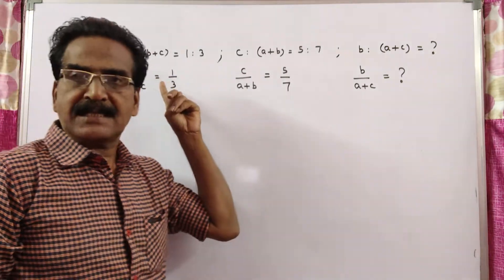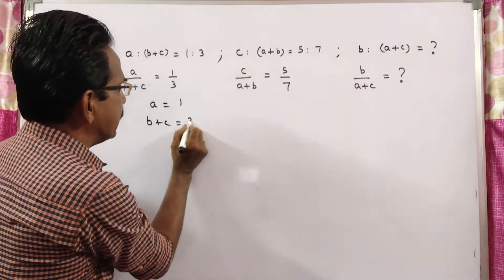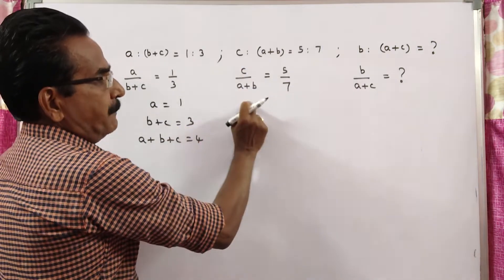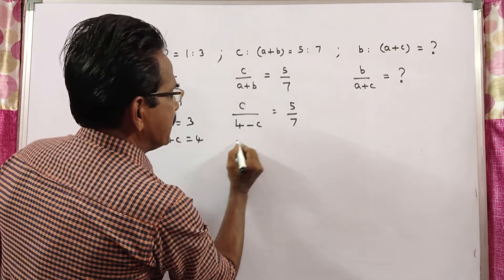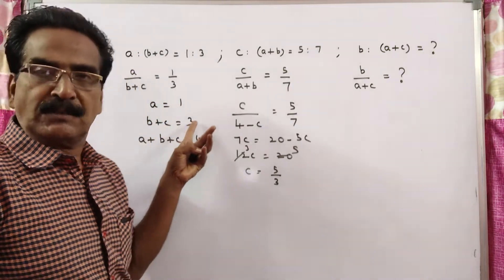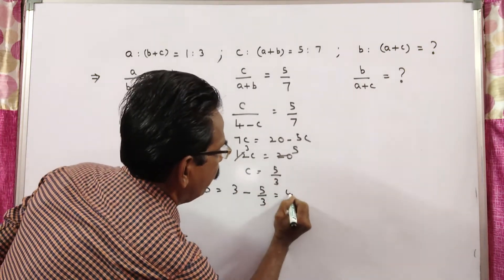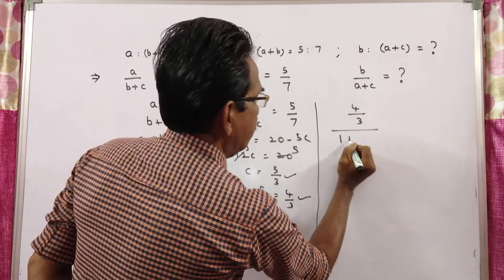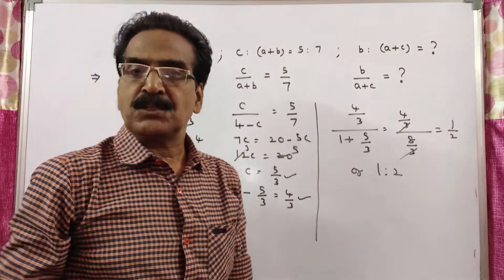If a : (b+c) = 1 : 3 and c : (a+ b) =5:7, then b : (a+c) is equal to